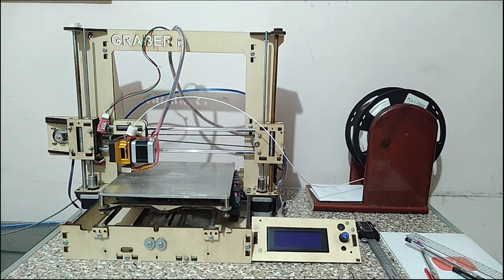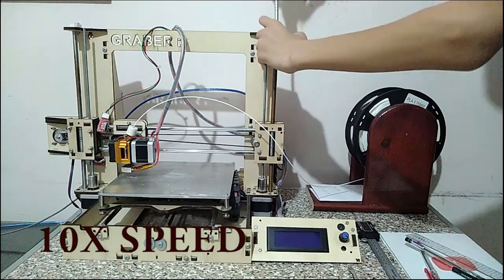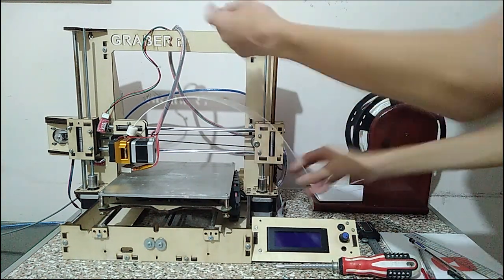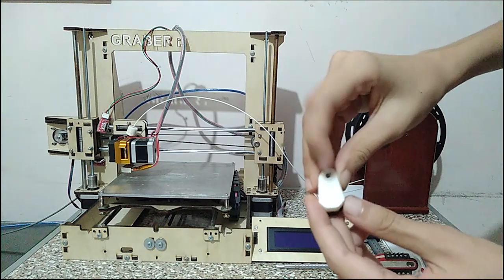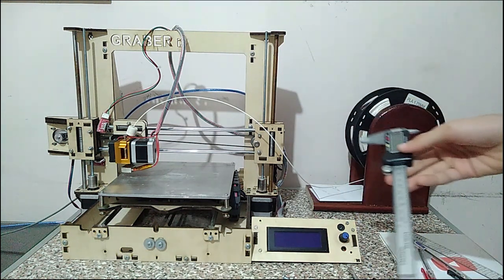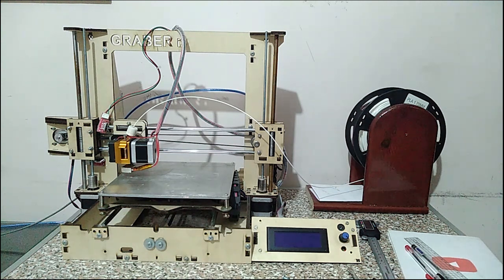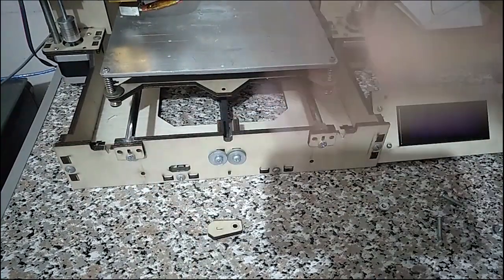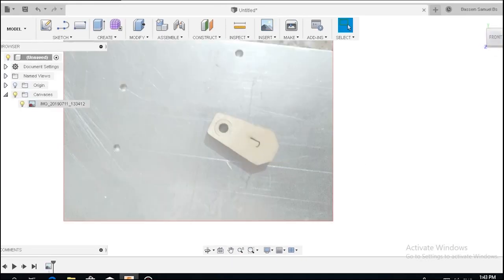How to DUPLICATE PARTS using 3d printing | simple quick method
Hey guys, what is going on? in this video, I will use my 3d Printer for the first time ever on my channel so I hope you will like it so in this video I will show you how to copy most objects by making them into a 3d model and then 3d printing it
don't forget to give it a thumbs up and feel free to leave comments and I will reply very soon don't worry, ALSO I hope you enjoyed my video and if you have any video idea suggestions leave them in the comments section and finally if you are not subscribed yet hit that subscribe button and turn the notification by using the bell icon so you will not miss any future videos thanks again guys for watching and I will see you in the next video

NOTE: *I FULLY UNDERSTAND THAT MY 3D PRINTER IS NOT PERFECT OR FULLY FUNCTIONAL LIKE ANY INDUSTRIAL PRINTER OUT THERE  IT HAS SOE PROBLEMS THAT I WILL FIX DOWN THE ROAD JUST LIKE YOU SAW UN THIS VIDEO*